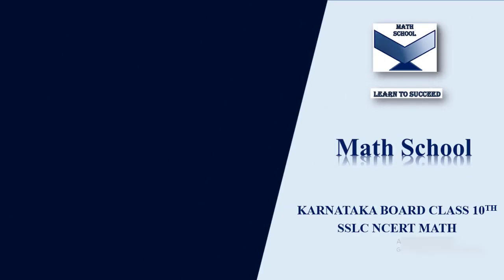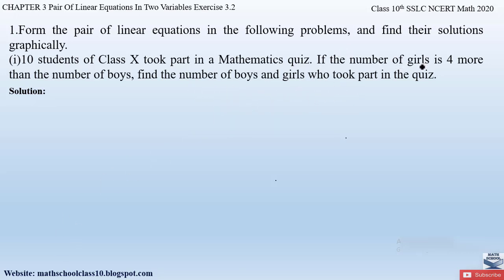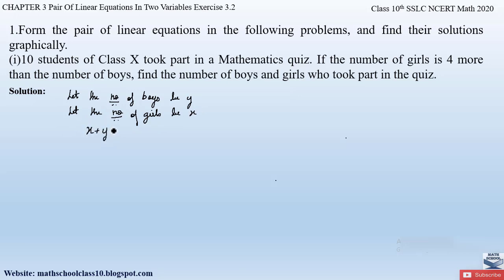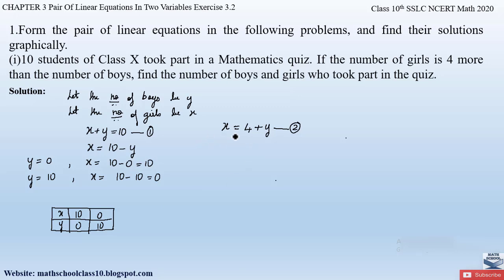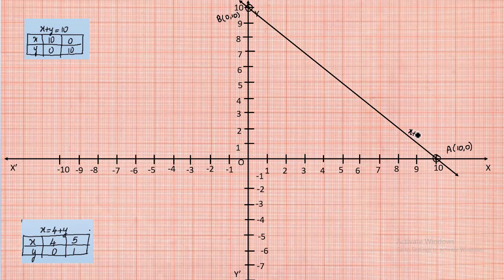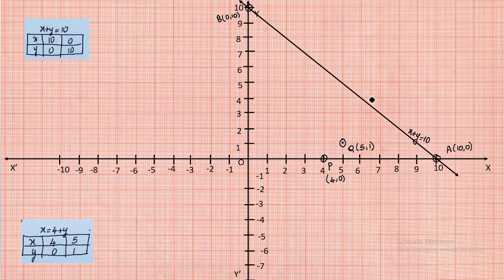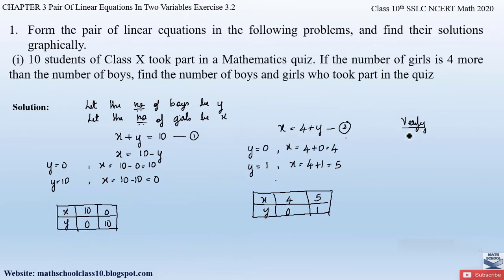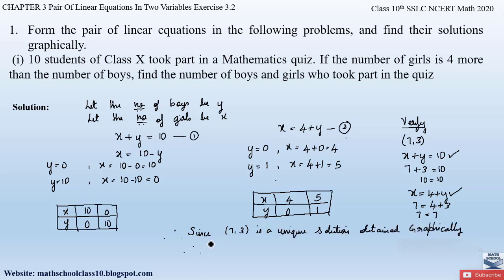Pair of Linear equations|class 10 Chapter 3 Exercise 3.2 Question 1part i|Karnataka Board NCERT Math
Pair of Linear equations | class 10 Chapter 3 Exercise 3.2 Question 1(part i) | Karnataka Board NCERT Math

In this video I will be covering Chapter 3 Pair of Linear equations in Two variables, Exercise 3.1 Question 1 (part 1). Hope you will take advantage of this video to understand and learn the Problems easily.

Chapter 3 Pair of Linear equations in Two variables -Exercise 3.1 Question 1(Part 1).